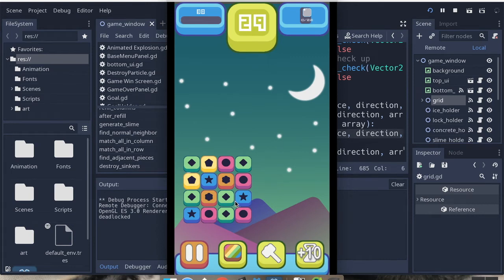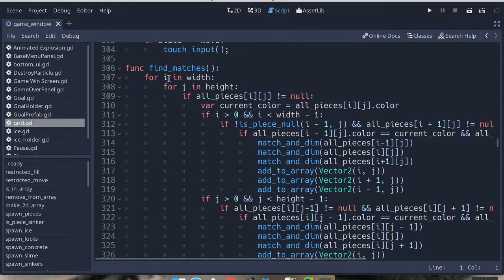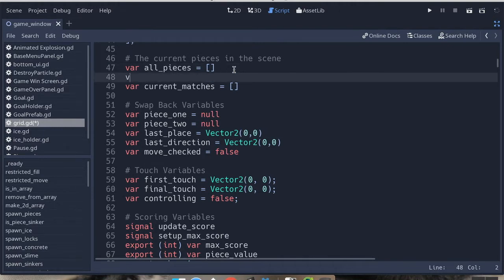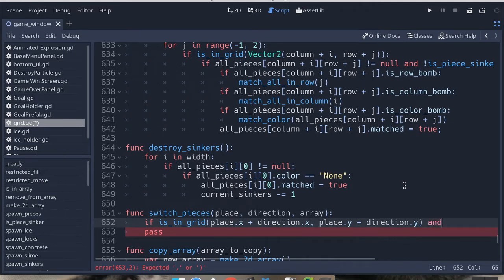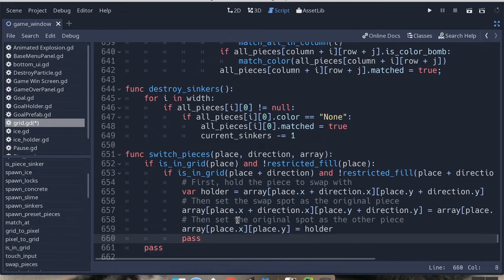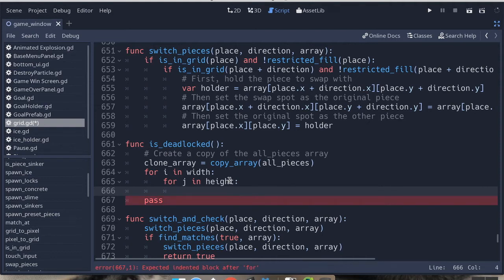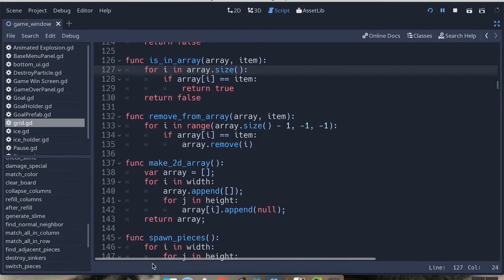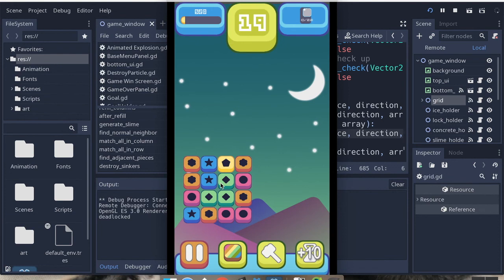Part 45 - Detecting Deadlock: Make a game like Candy Crush using Godot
Today's episode is pretty long and code heavy, so feel free to take it in chunks!